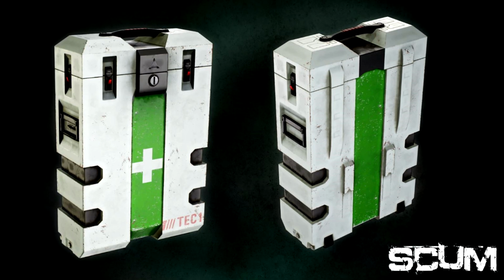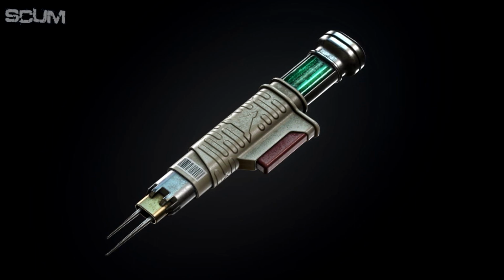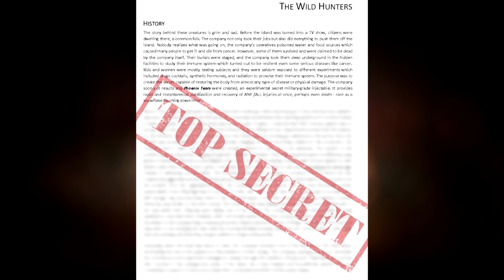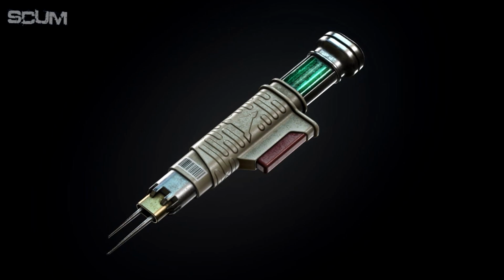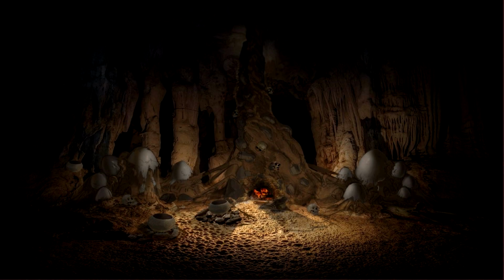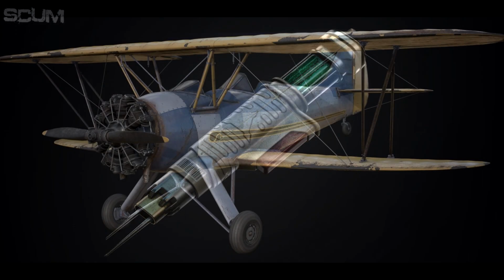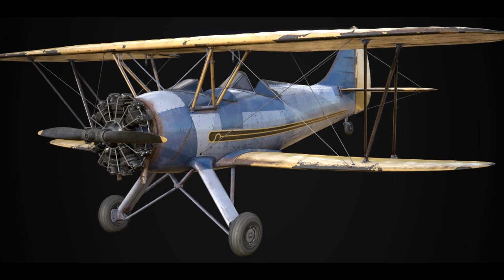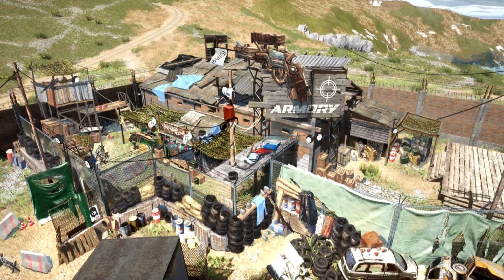Scum News - New Military Grade Heal (The Phoenix Tears)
Today I am back in Scum with the News.

The gameplay takes place in Croatia where up to 100 players per server will attempt to survive and get off the island by first removing the implant which prevents them from leaving. The player will earn fame points through participation in various action-driven events or simply by surviving in a hostile environment. These fame points allow the player to be cloned back in case of death, and used as currency to purchase or trade in various safe zones.
The game will offer both third and first-person perspectives, from which the player can alternate.